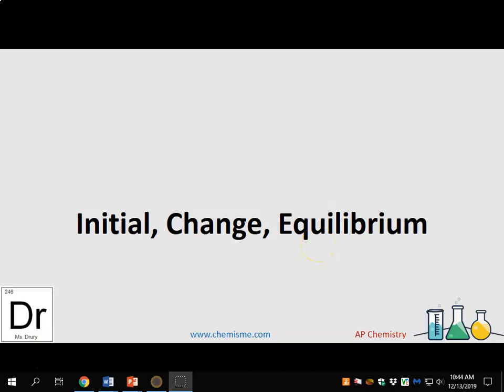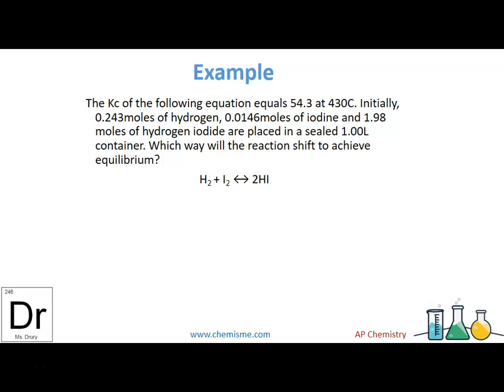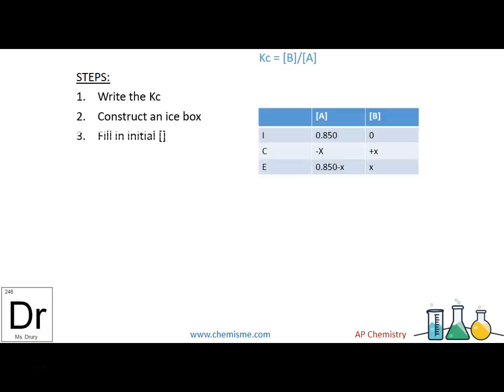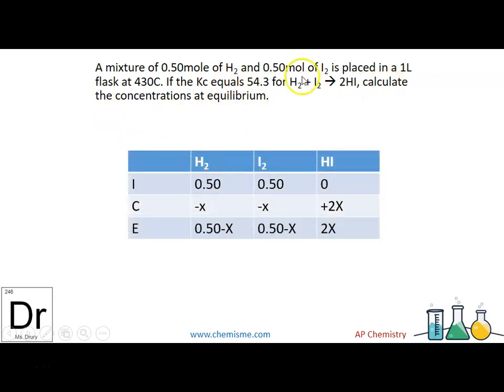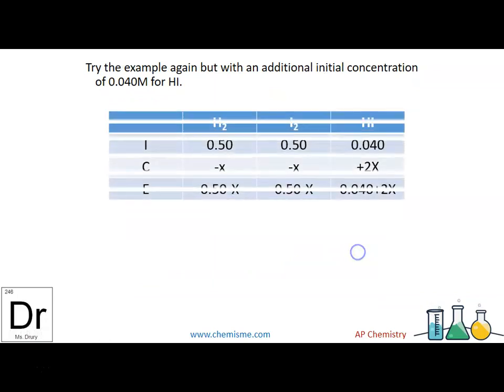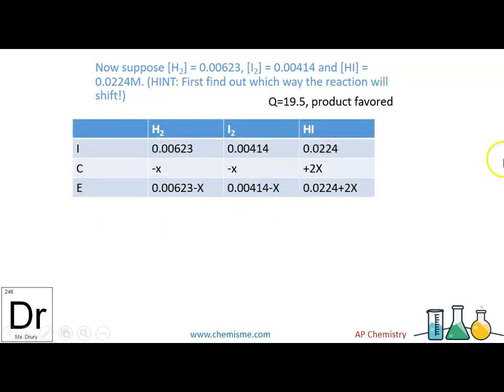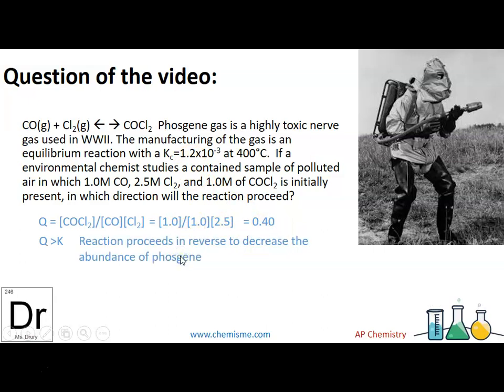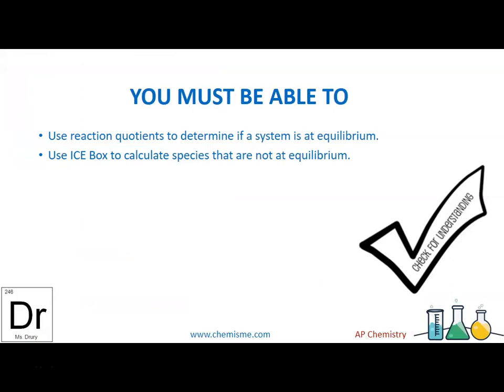7.3 ICE examples for Equilibrium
How to use "Initial, Change, Equilibrium" tables to solve equilibrium problems